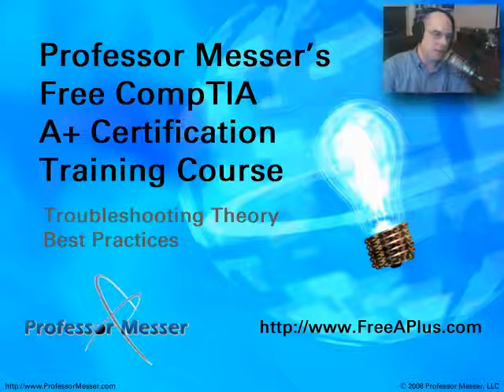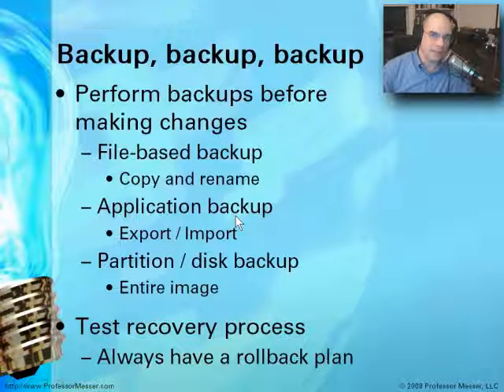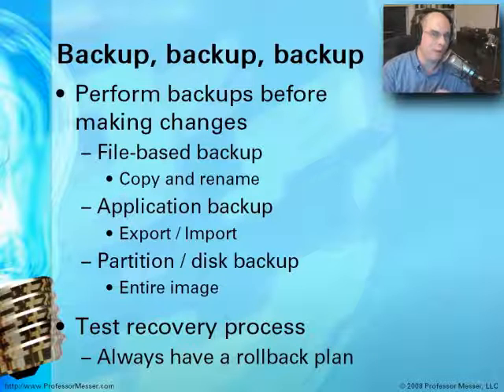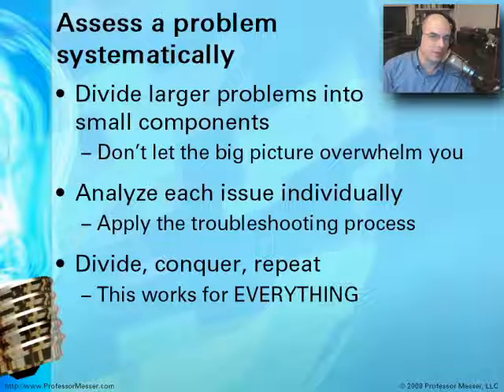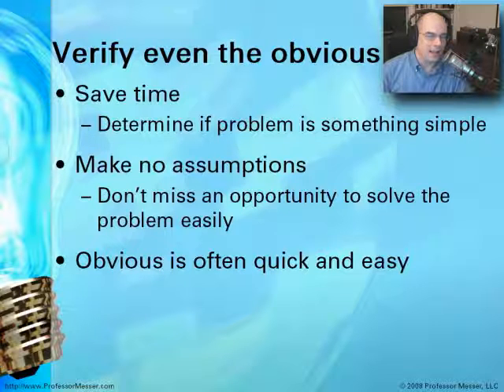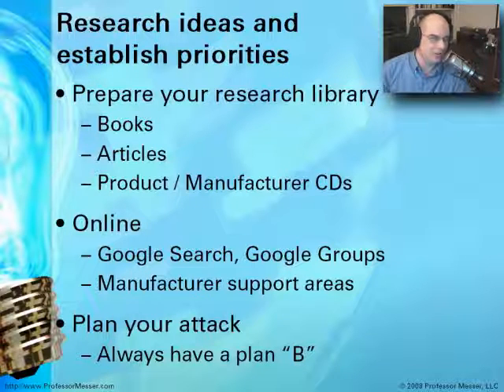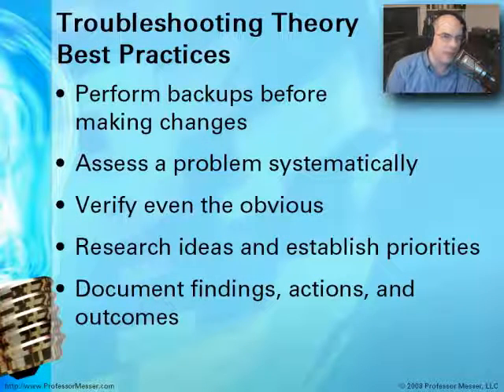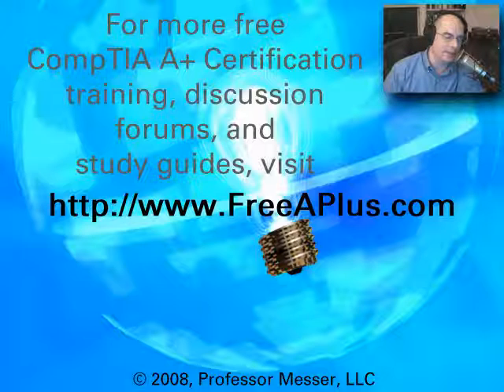CompTIA A+ 220-601: 1.3 - The Troubleshooting Process - Best Practices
See our entire index of CompTIA A+ videos - Some troubleshooting techniques have universal appeal. In this module, you'll learn the troubleshooting best practices used by IT professionals every day to solve difficult problems on some of the world's largest computing environments.